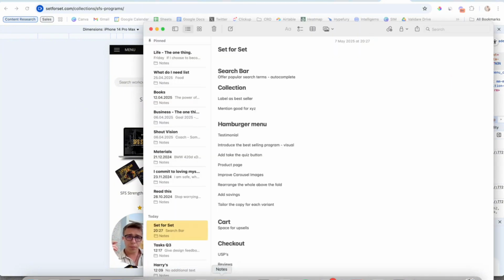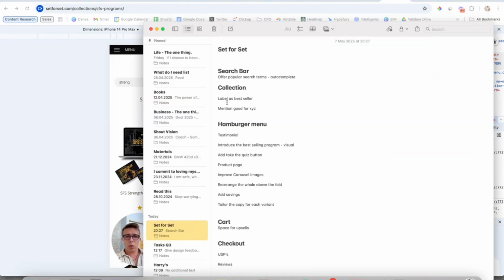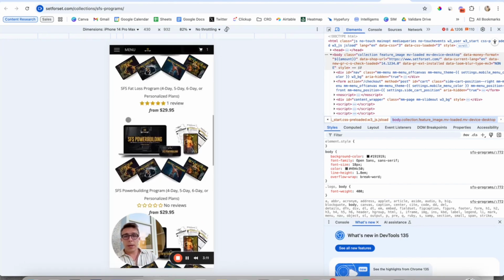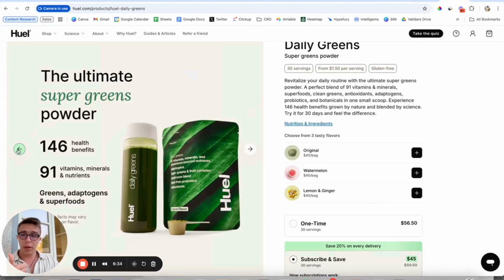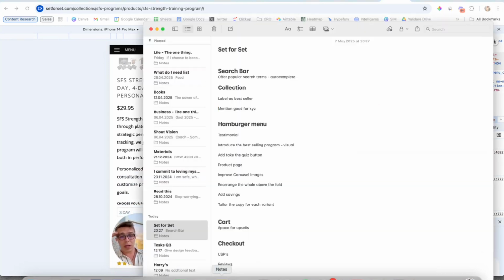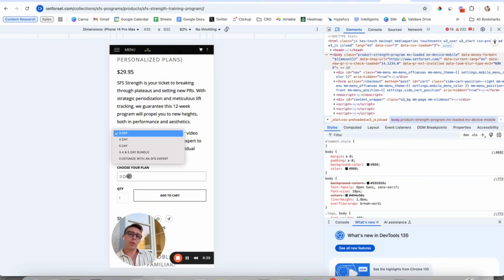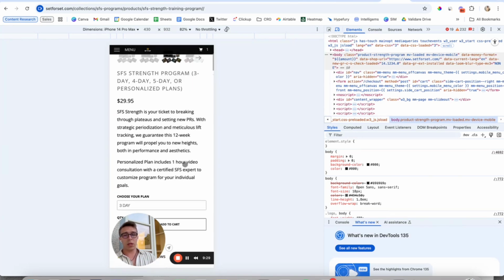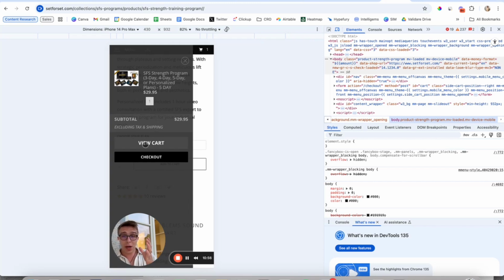Conversion Rate Optimization Shopify Audit ($5M/yr Brand)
🤝 Over $400k/pm? Work Together With Us To Maximize Your Conversions & AOV

Using our proven CRO process, I’ll walk you through:

Live website teardown (homepage, product page, collection page, mobile menu, checkout)

Psychological triggers that increase CVR & AOV

Real A/B test opportunities to unlock profit without spending more on ads

🎯 Whether you’re a Shopify store owner, DTC marketer, or CRO strategist, this audit will help you see your site like a buyer — and uncover hidden conversion leaks.